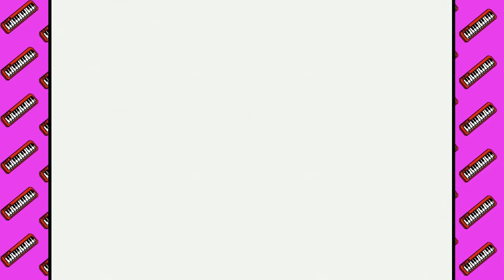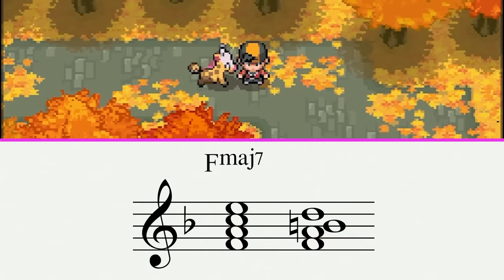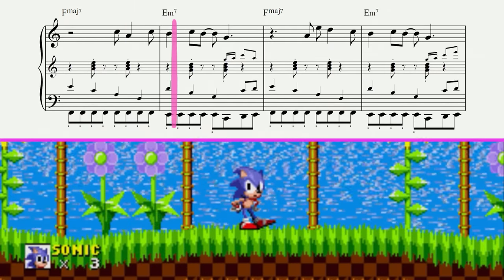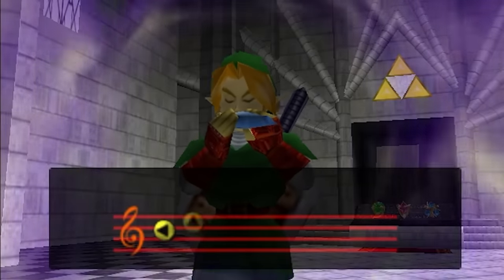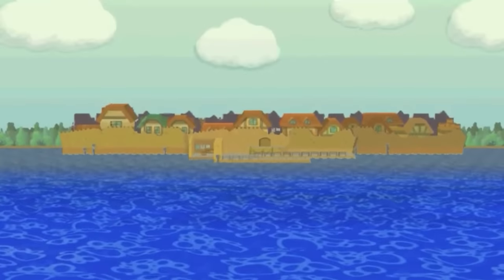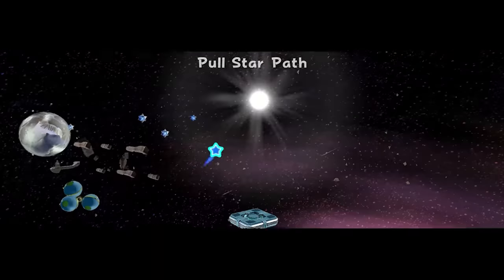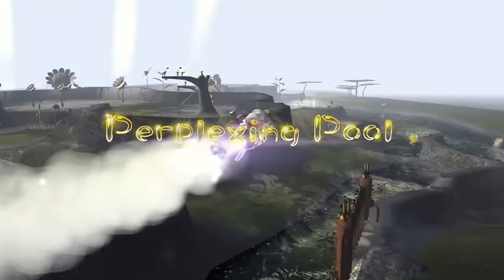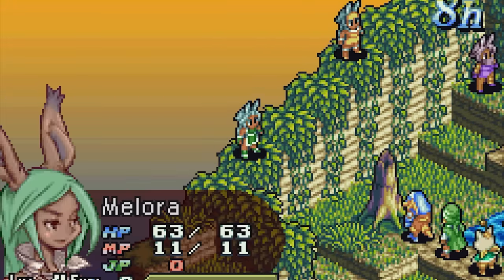How to Use the LYDIAN Mode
This video uses entirely examples of the Lydian mode used in video game music, but it's really about general principles of using modes when writing music that could apply to any scale. This one was a lot of fun to make, hope you enjoy!

0:00 - Intro
0:28 - What is the Lydian Mode?
1:01 - Mode Method 1: The Crust
2:14 - Mode Method 2: The Cheese
3:29 - Mode Method 3: The Pepperoni
4:06 - Fake Lydian sounds
6:00 - The Crust: Yoshi's Story
7:57 - The Crust: Zelda's Lullaby
10:24 - The Cheese: Rogueport
12:00 - The Cheese: Garden of Hope
13:35 - The Pepperoni: Space Junk Galaxy
15:53 - The Pepperoni: Perplexing Pool
17:43 - The Pepperoni: Painful Battle
19:15 - Outro